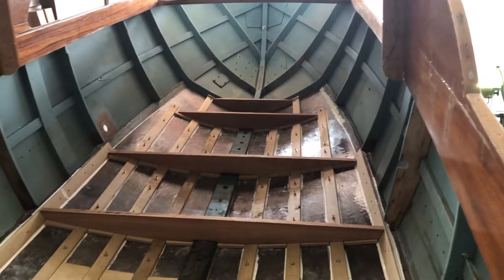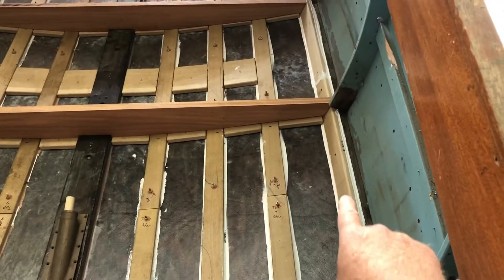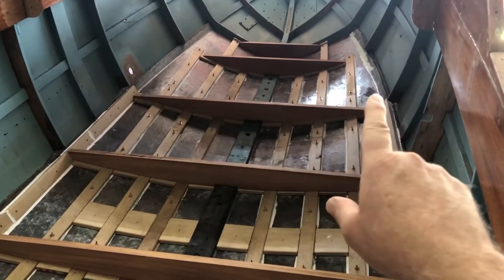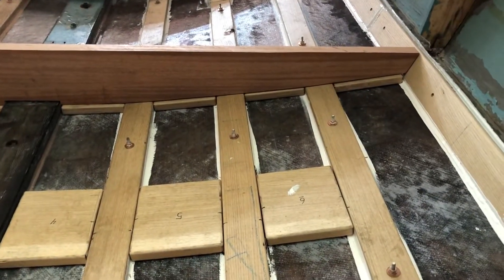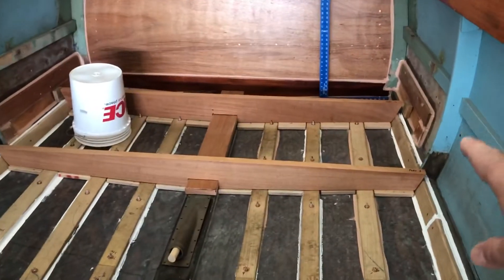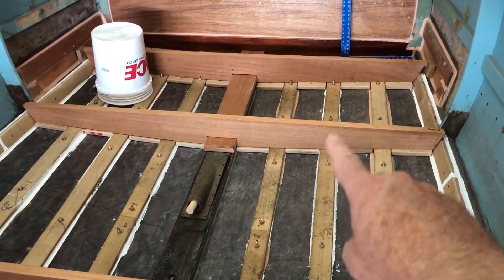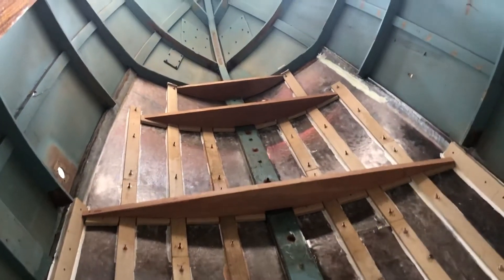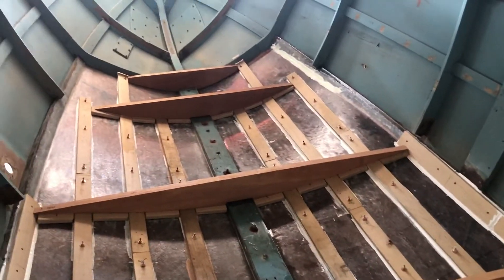1957 Martinac 24-ft Cabin Cruiser Restoration - Part 6